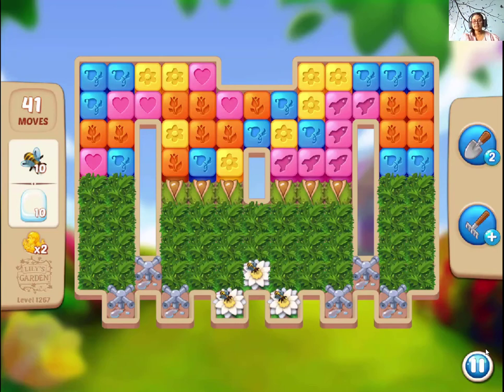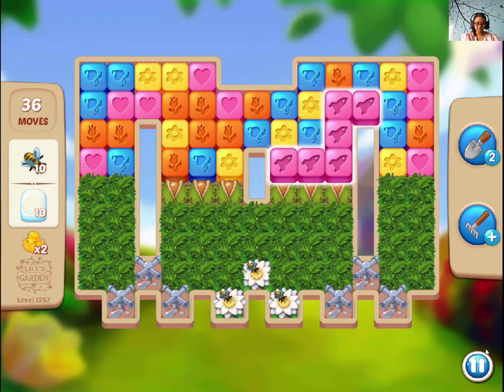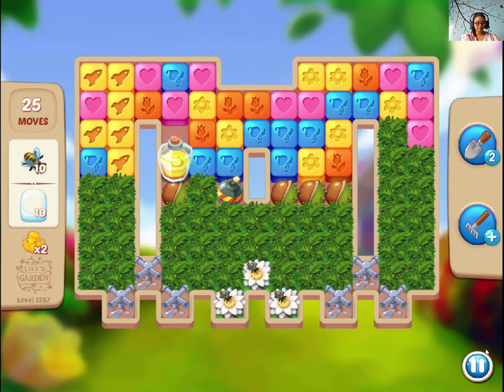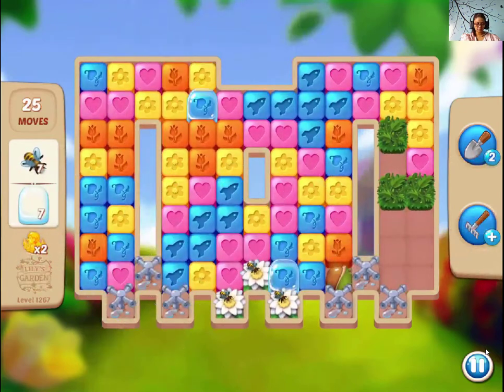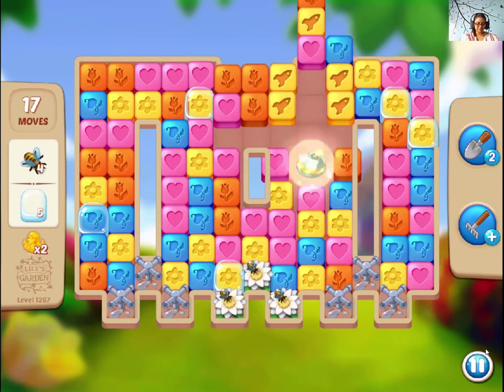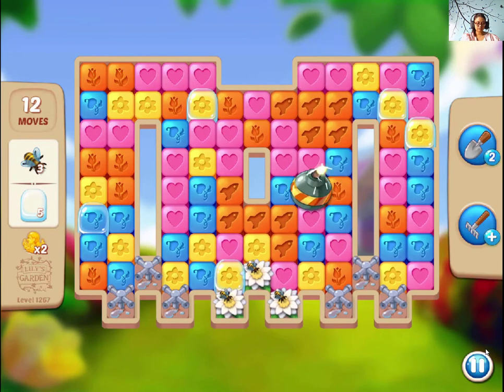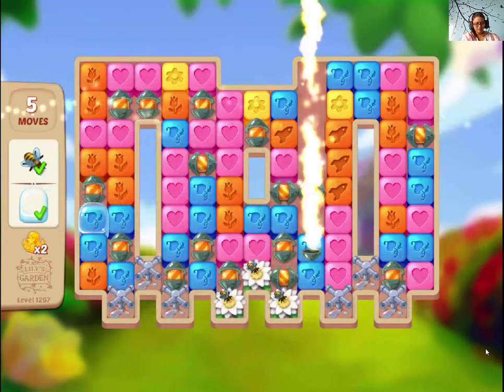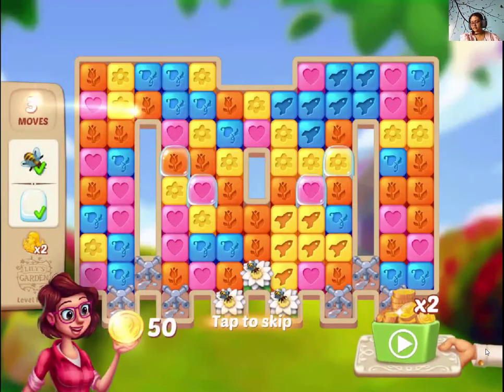Lilys Garden Level 1267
You need bees and water drops in this level. Focus on the grass more.